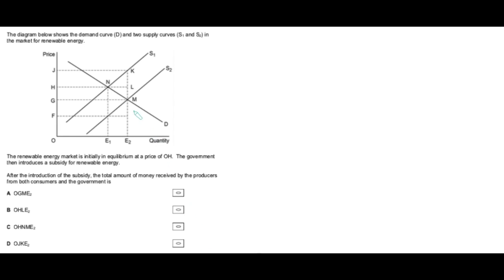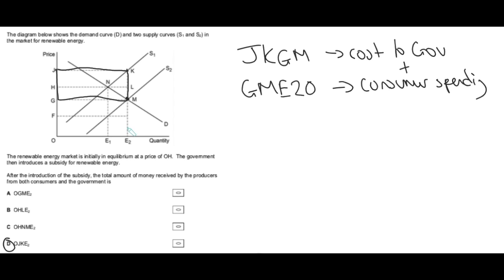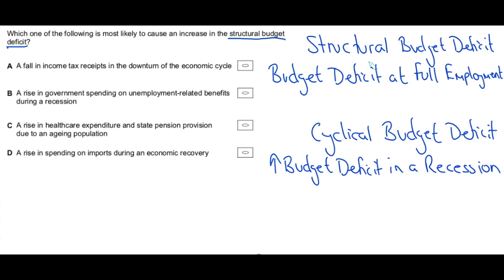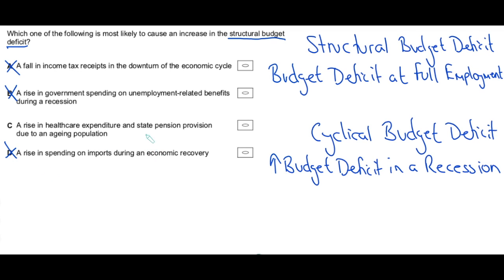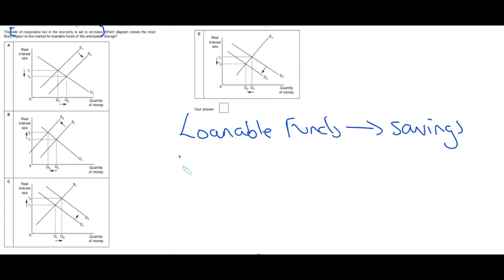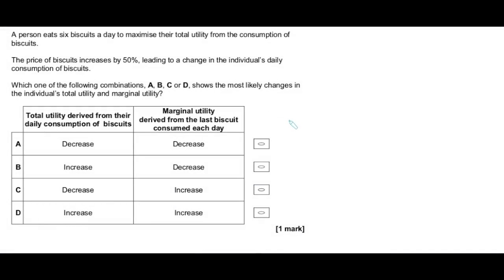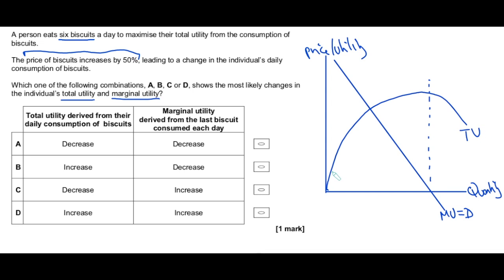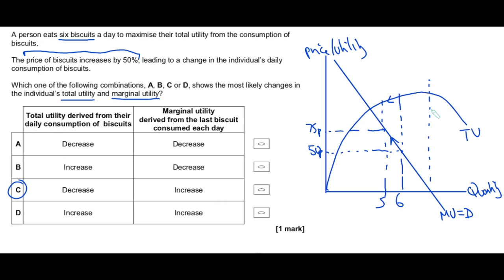Hard Multiple Choice Questions! Tough Theory - Awesome Paper 3 Revision! (AQA/OCR)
Hard Multiple Choice Questions! Tough Theory - Awesome Paper 3 Revision! A selection of Hard Multiple Choice Questions! Tough Theory based questions - Awesome Paper 3 Revision!